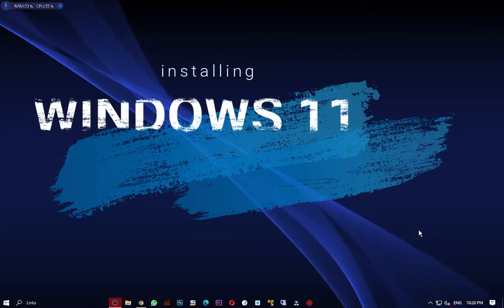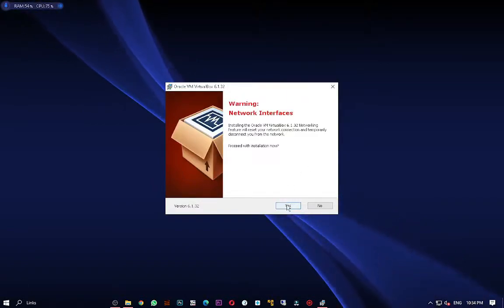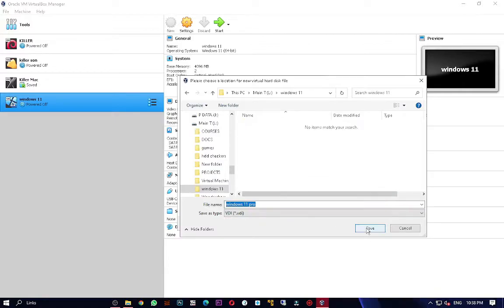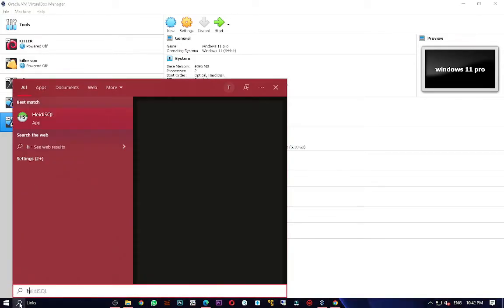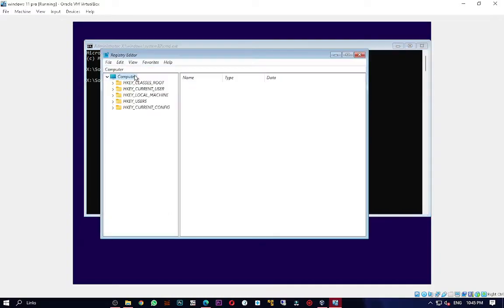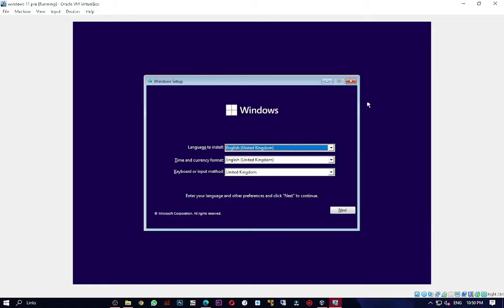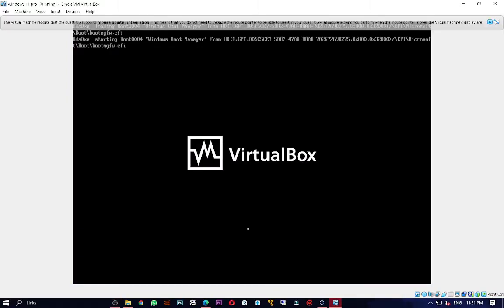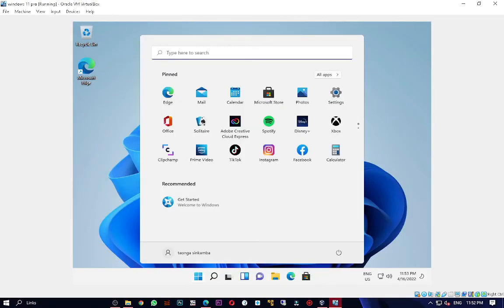How to Install Windows 11 in VirtualBox with unsupported hardware NEW!!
So you are trying to install Windows 11 on VirtualBox and keep getting error This PC can't run Windows 11, It doesn't meet the minimum system requirements to install the Windows.